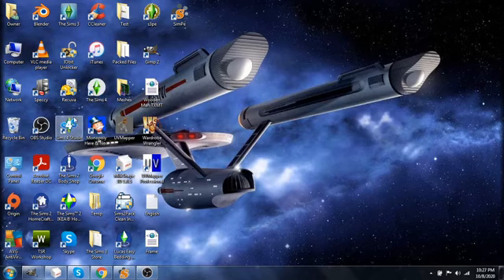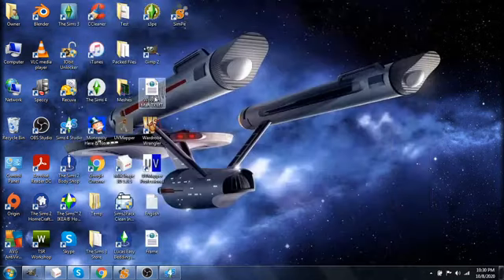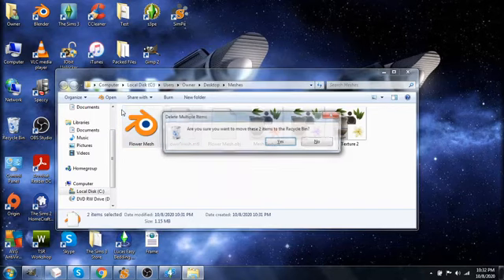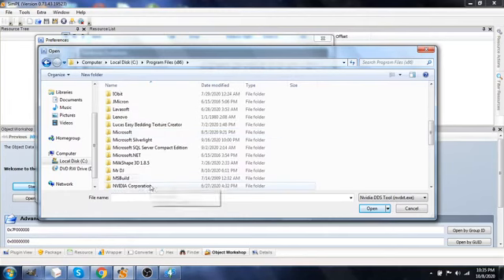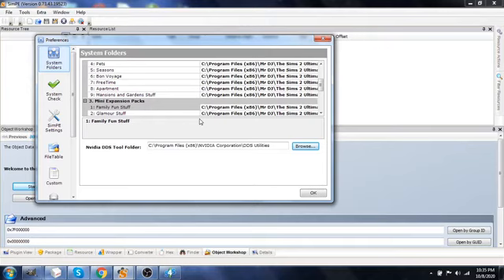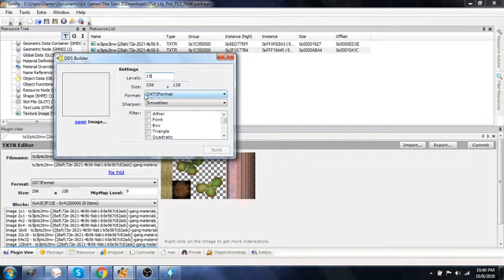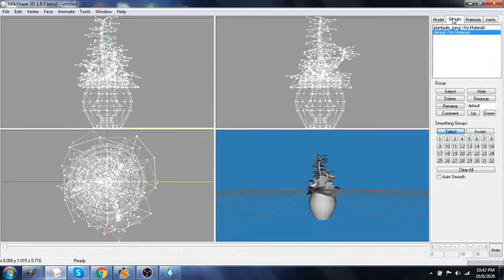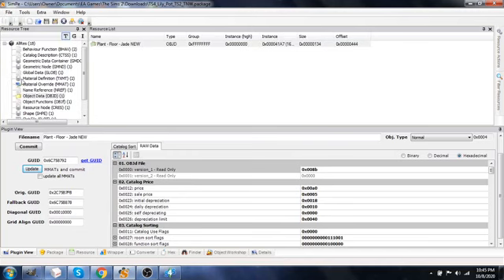Making a TS4 TS2 Conversion